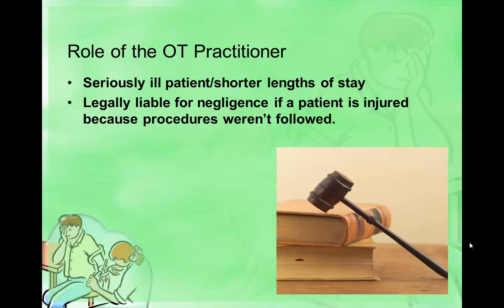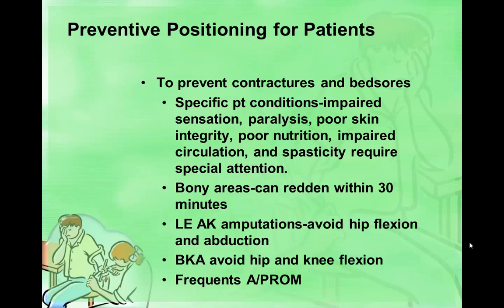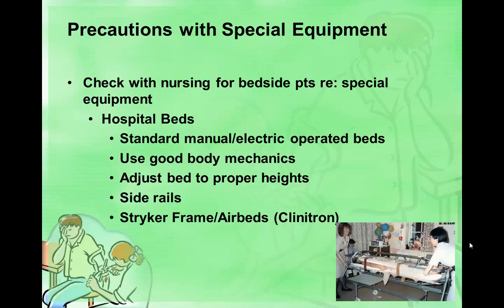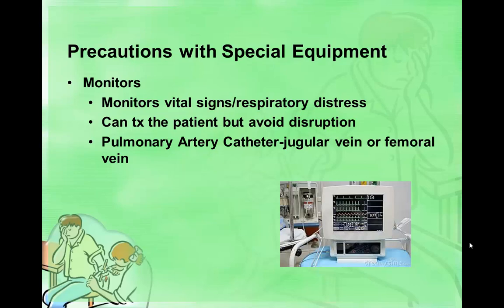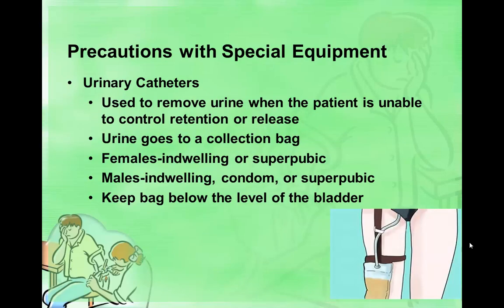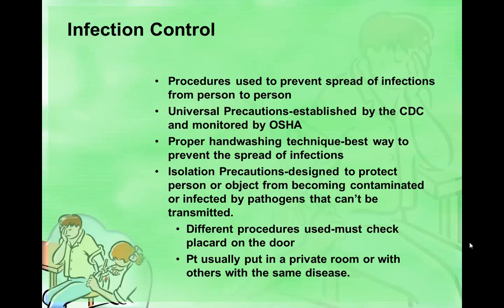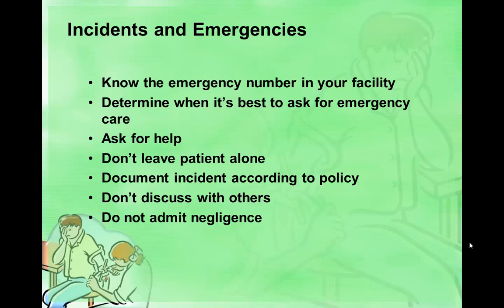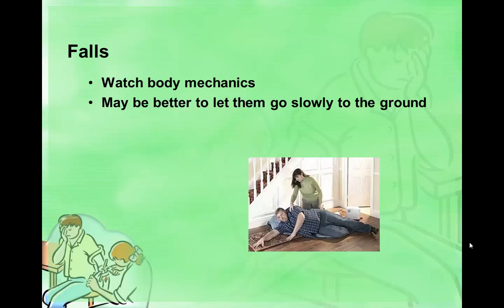Infection control and safety issues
This video is about infection control and safety issues that the OT practitioner will come across.